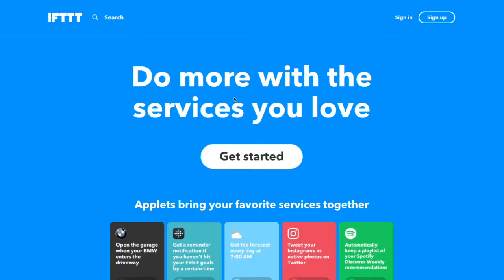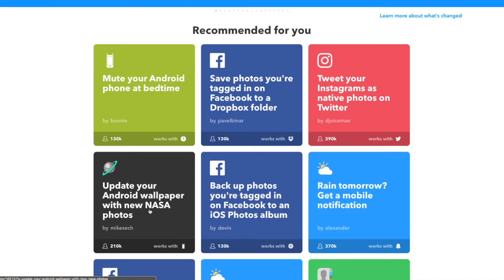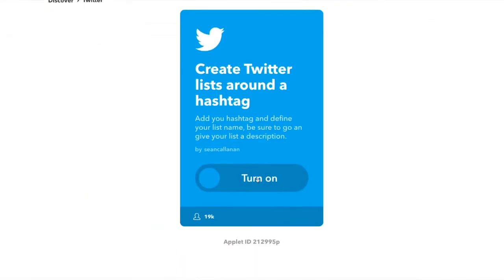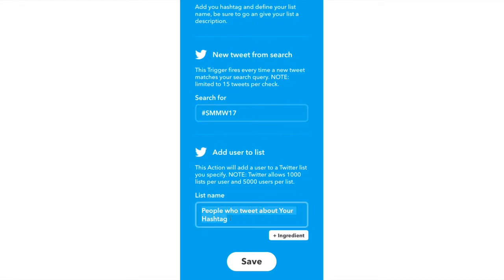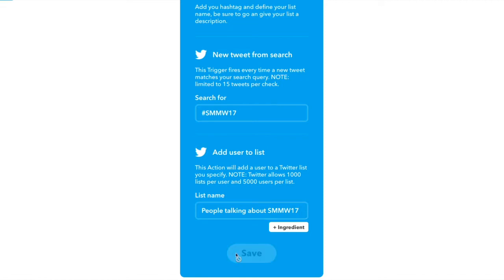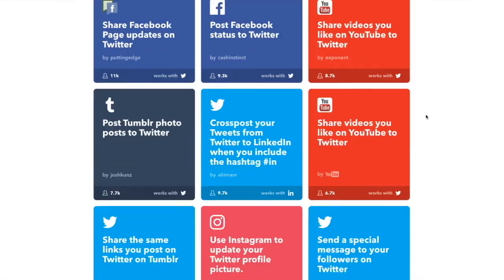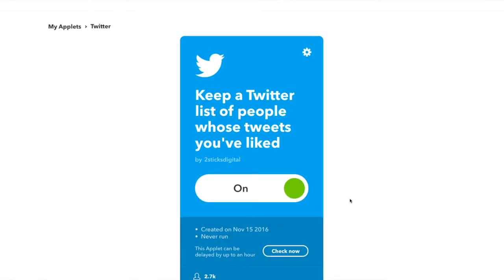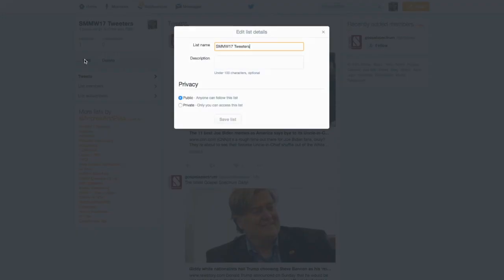How to Create Twitter Lists Automatically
UPDATE: From 7th Feb 2017, IFFT has discontinued List Support :(

How to Create Twitter Lists Automatically By Andrew and Pete.